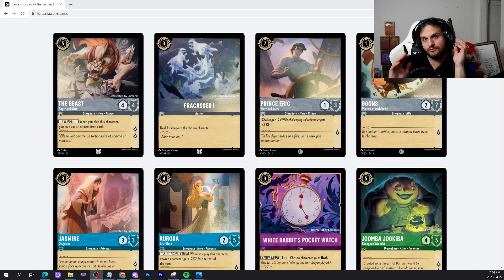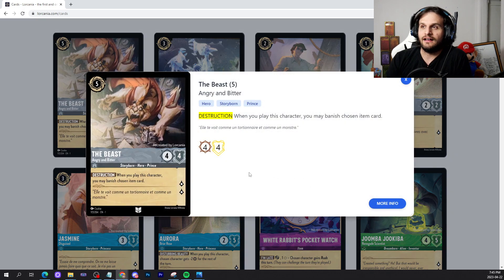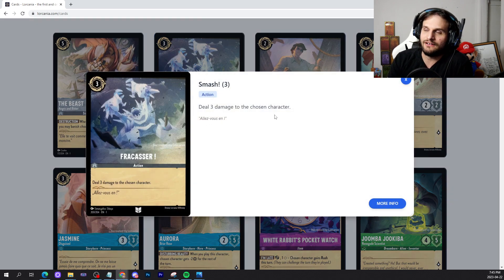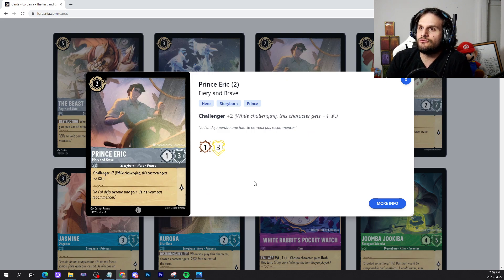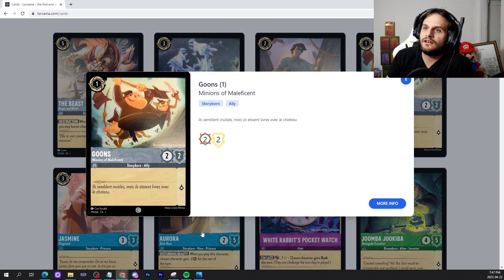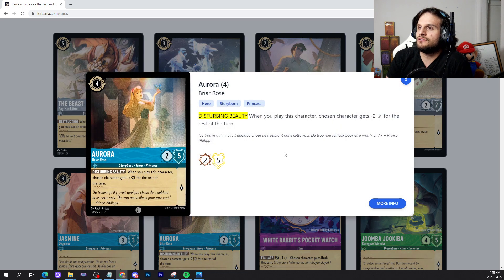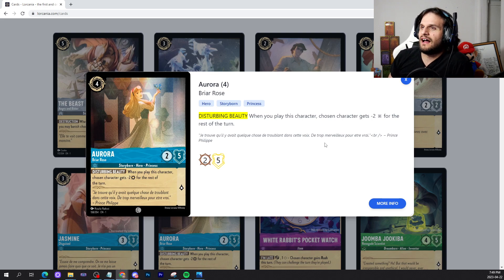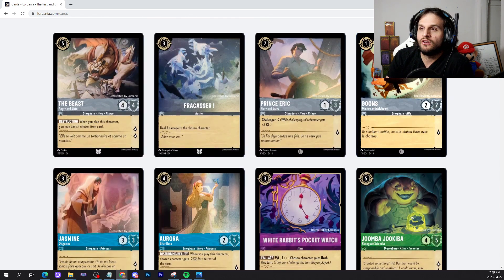These GALA Lorcana Reveals Are GOOD FOR THE GAME!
Welcome to Super Lorcana World! This video shows all the new cards announced at GAMA in France!

About
'The Inkwell' uses trademarks and/or copyrights associated with Disney Lorcana TCG, used under Ravensburger’s Community Code Policy We are expressly prohibited from charging you to use or access this content. 'Super Lorcana World' is not published, endorsed, or specifically approved by Disney or Ravensburger. For more information about Disney Lorcana TCG,